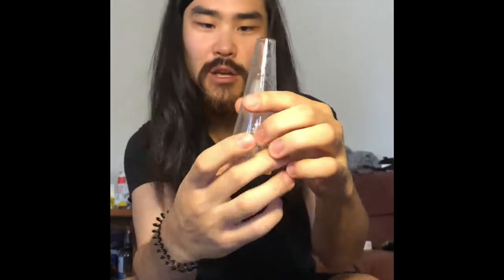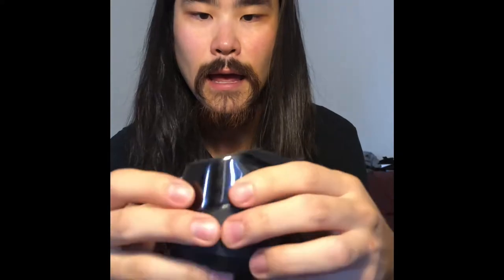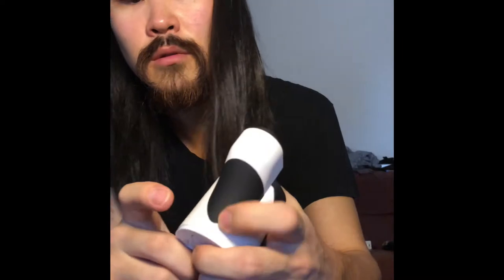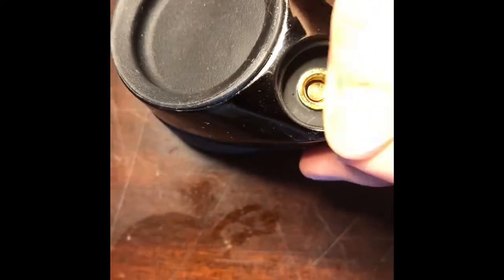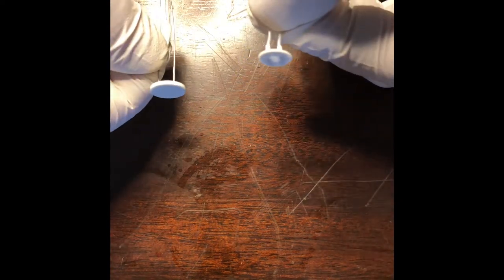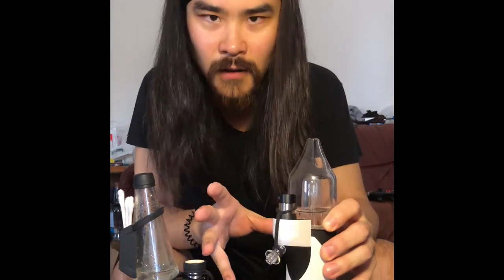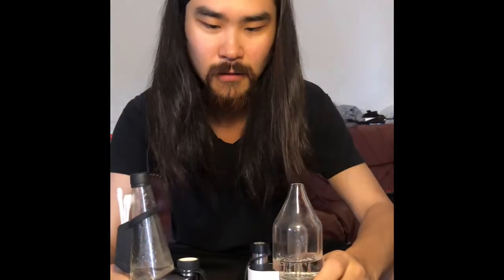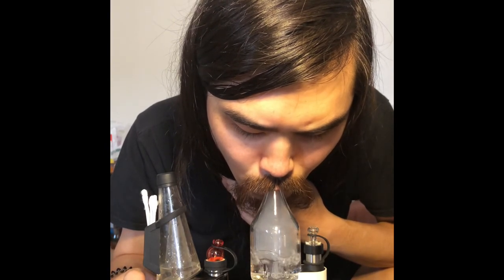CARTA vs PUFFCO comparison review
In depth comparison review of the Carta by FocusVProducts and the Puffco Peak. The video cut a bit short but I covered most of what I wanted to go through.